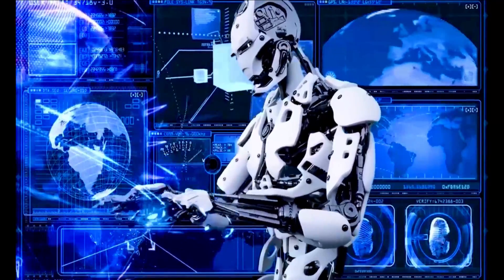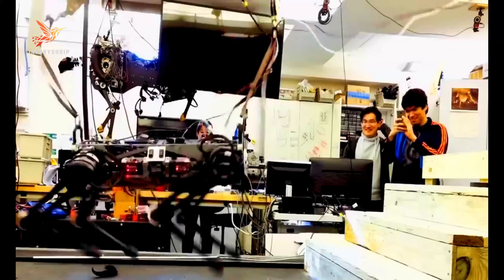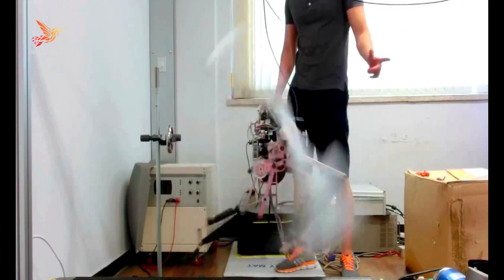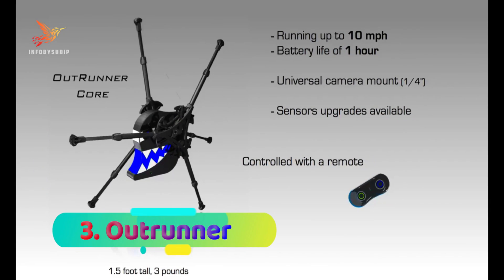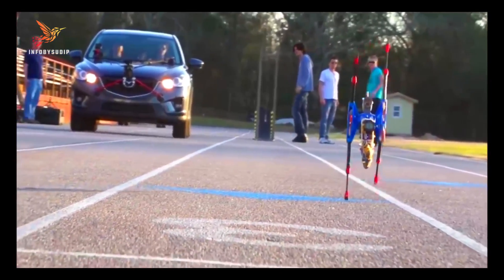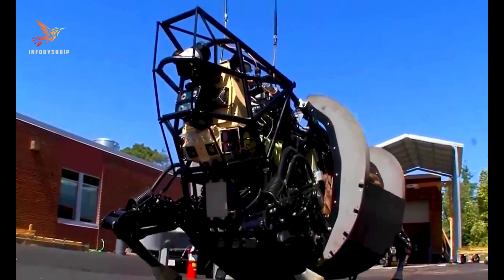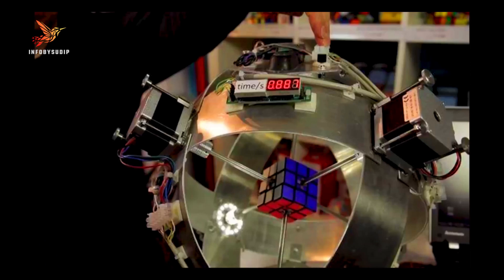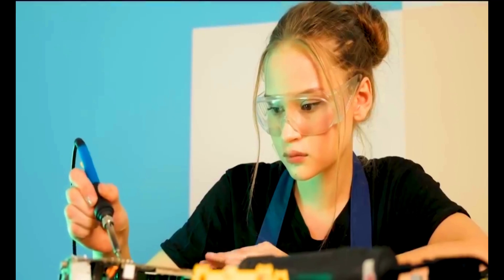5 Fastest Robots in the World ! (New 2023)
Robots accomplish tasks too complicated or dangerous for humans. The strength and speed of a robot's movement and problems solving skills are favored for completing jobs faster than humans. In this video we cover some of the fastest robots in the world.

5 Fastest Robots In The World

MIT CHEETA
Raptor robot
Outrunner
WildCat
Sub1